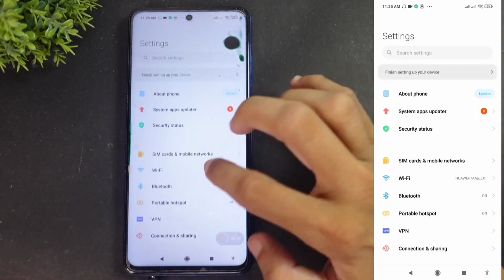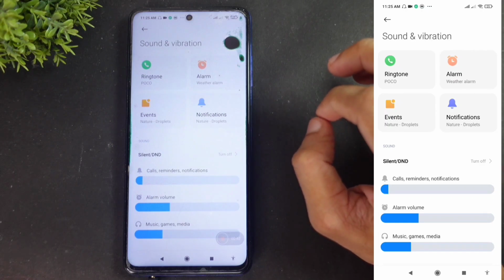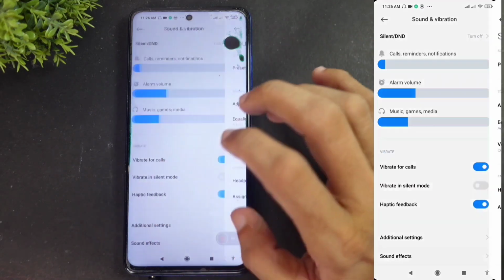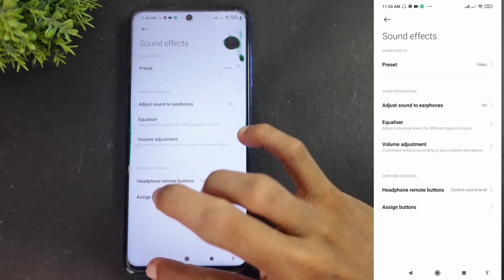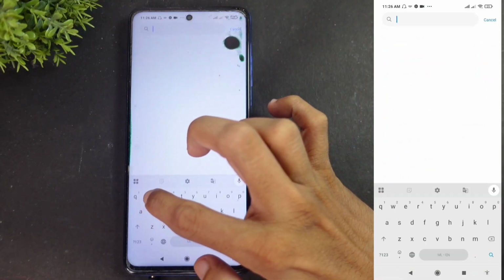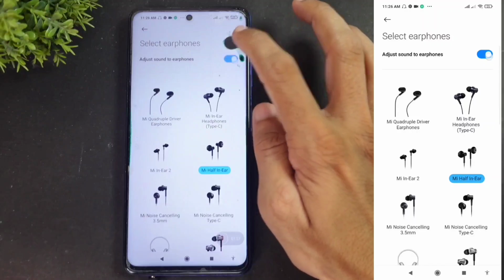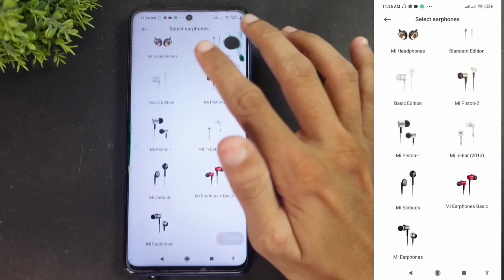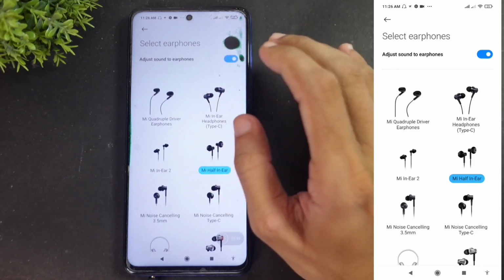How to Enable “Adjust Sound to Earphones” on Android Phone (Step-by-Step Guide) | English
In this video, we will show you how to enable or turn on the “Adjust Sound to Earphones” feature on an Android phone (featuring Poco). Follow this simple step-by-step guide to improve your audio experience and customize sound settings for your earphones. Let’s get started!